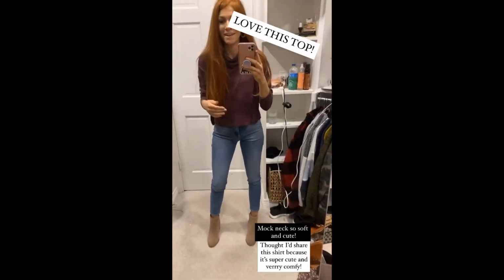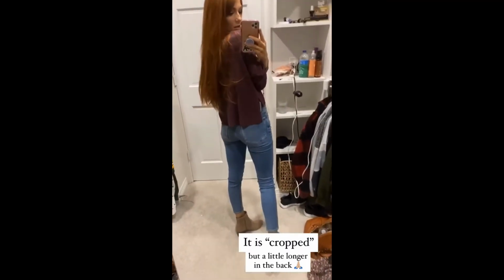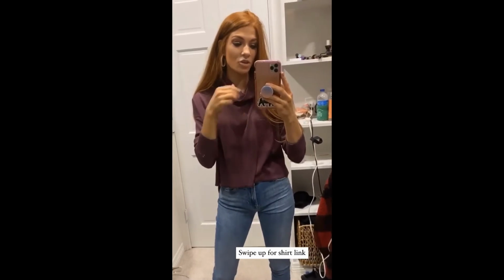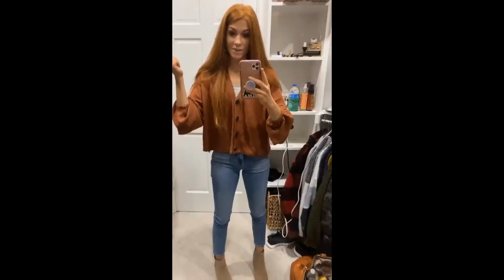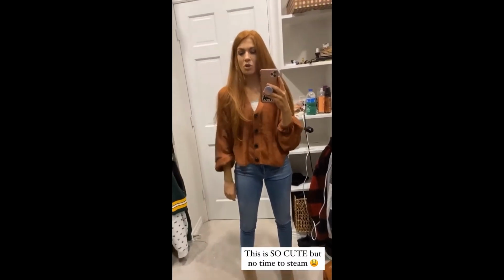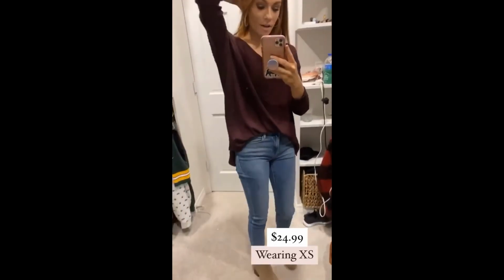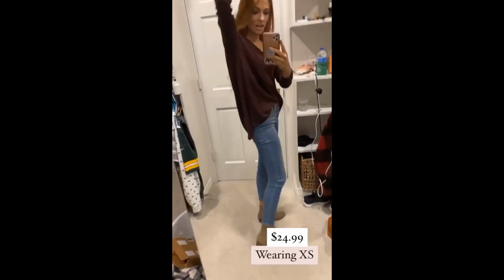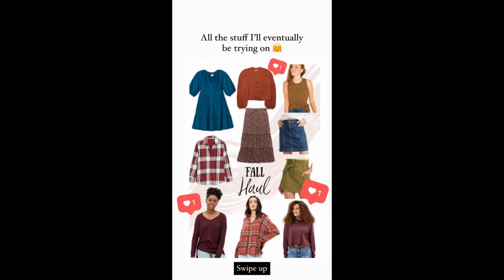The Rambling Redhead - 10.23.20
Jennifer Todryk | Author - @TheRamblingRedhead
Not your typical “instagrammer” 🤓
Mom of 👦🏼👧🏼👶🏼 child beasts
😂 through motherhood
🏠 Affordable home decor & 👗fashion-ish